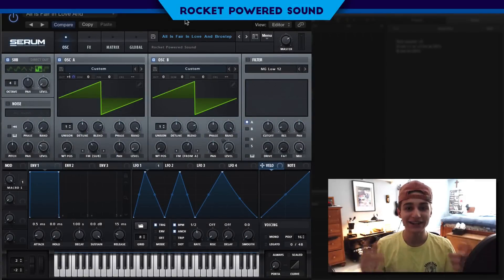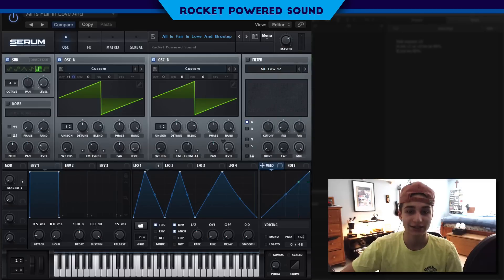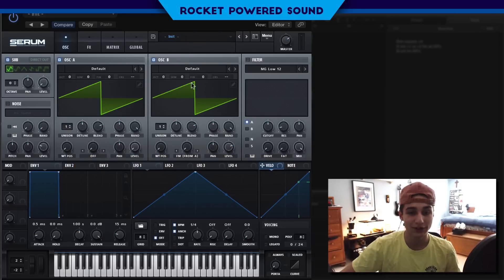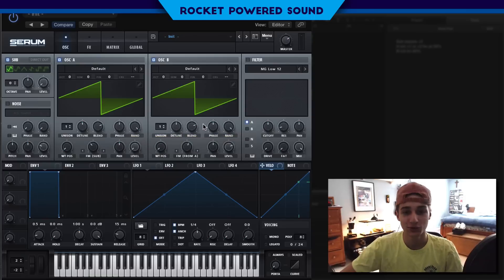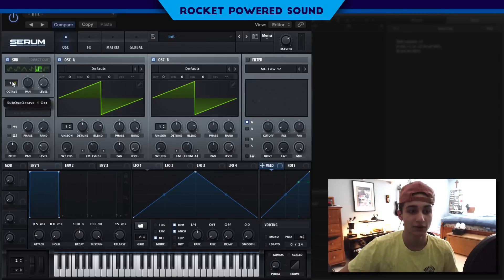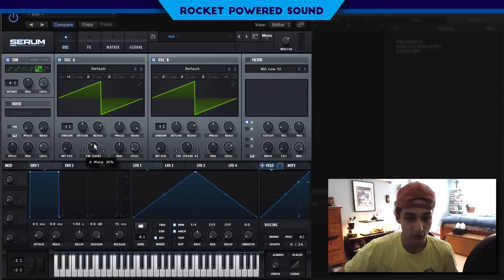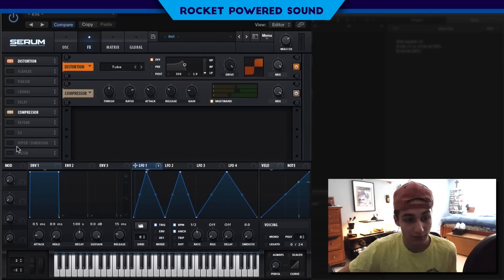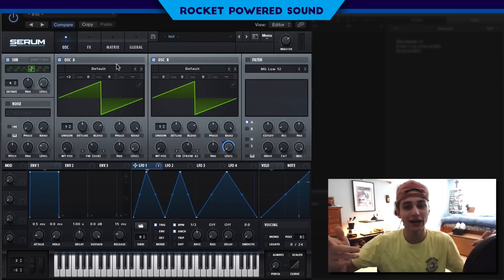What Happens When You Double FM in Serum?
Skrillex and Zomboy use the secret technique that is revealed in this Serum tutorial. Perfect for Dubstep, Future Bass, Trap, and House producers- beginner or expert.